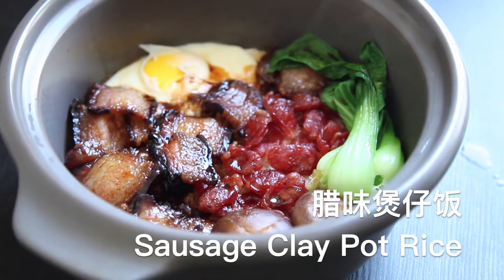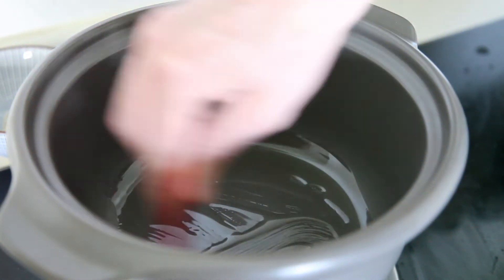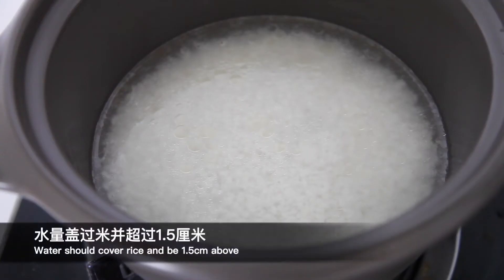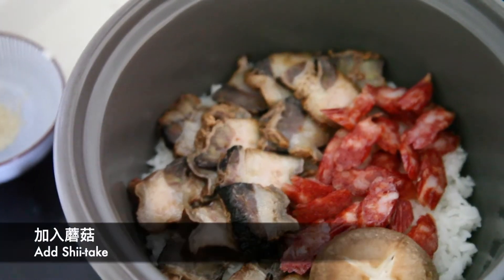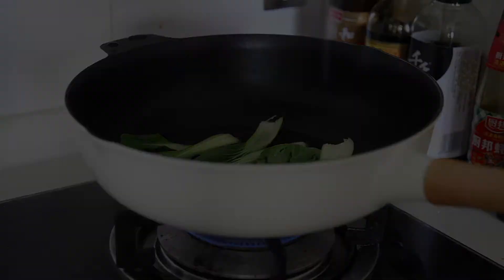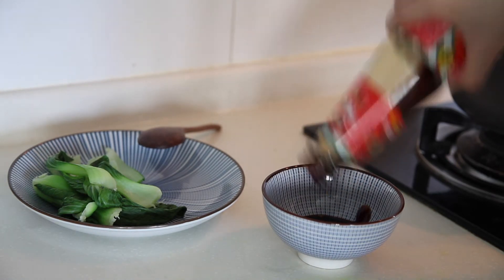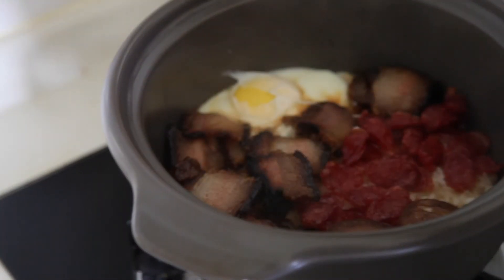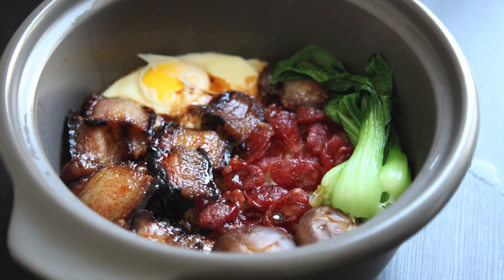腊味煲仔饭｜Sausage Clay Pot Rice (English Audio)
# Convenient One Pot Meal for you! # A very classic and simple Chinese local dish. Hope you like it !